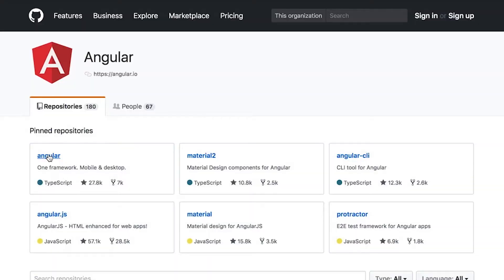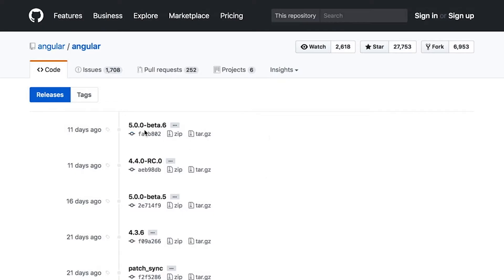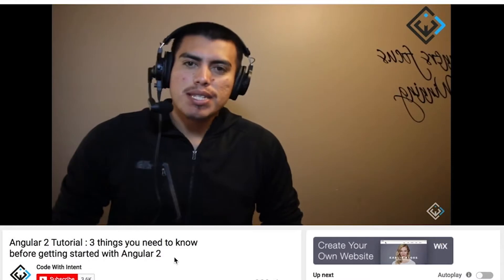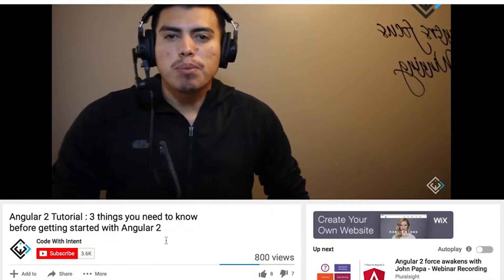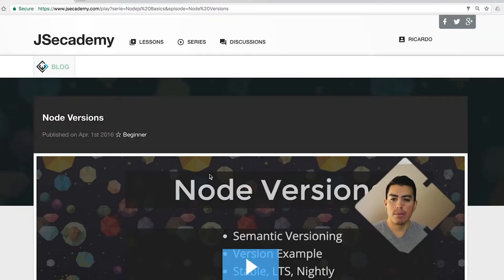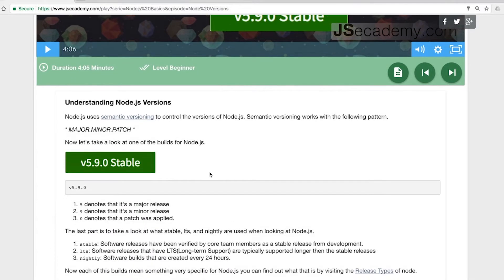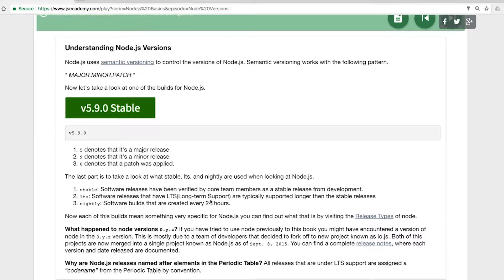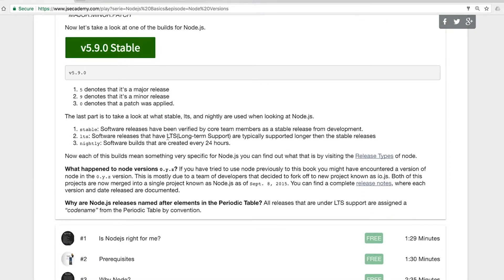The Release of Angular 5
Life is short, learn how to transform into a full-stack developer

☆Mailing Address☆
Rick Hernandez
USA